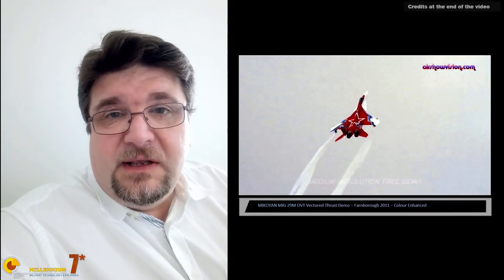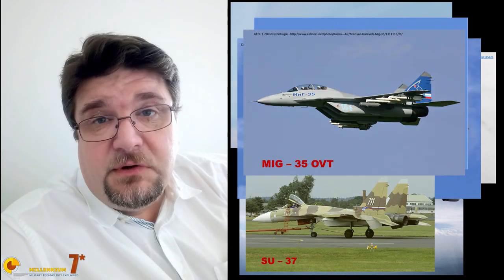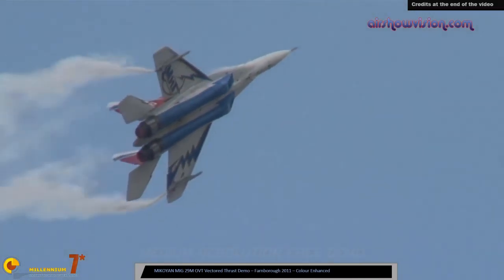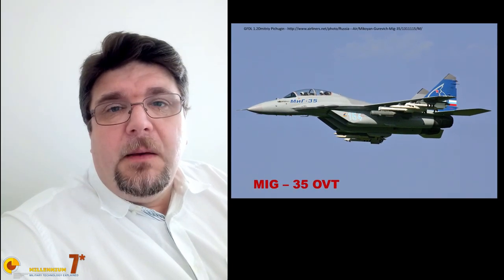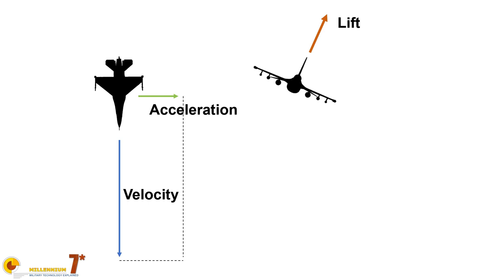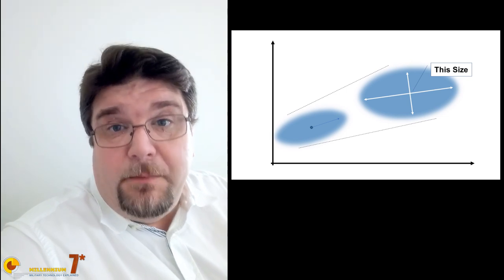SU 35 vs F 35 and AMRAAM, is Thrust Vectoring a Loophole?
Sukhoi 35 and other Sukhoi and Mig planes make extended use of thrust vectoring. It is not believed to be a big deal because the F 35 and the AMRAAM are considered to be technologically superior anyway. Thrust vectoring, according to the common wisdom, is not a big advantage except in very few and unlikely situations. Maybe, or maybe not, it is not true because there could exist an unexpected loophole that Russian planes might exploit, if it ever comes to open hostilities, but we obviously hope it will never happen!

MIKOYAN MIG 29M OVT Vectored Thrust Demo - Farnborough airshowvision

Sukhoi Super Fighters Su-35 and Su-37 (Ария - Чужой)
bittemeinrammstein

Sukhoi Su-30 MKM Fighter Shows Off Thrust Vectoring Maneuvers Over Singapore
Aviation International News

Mikoyan-Gurevich MiG-29 OVT Thrust vector nozzle (4)
ab054449

Extremely Powerful F-22 Raptor Shows Its Crazy Ability
US Military Power